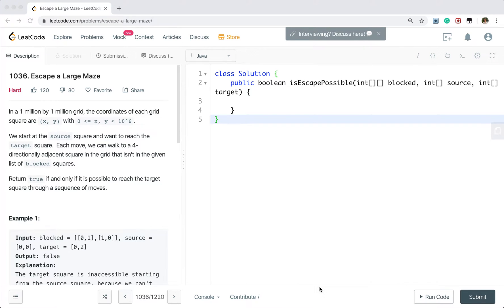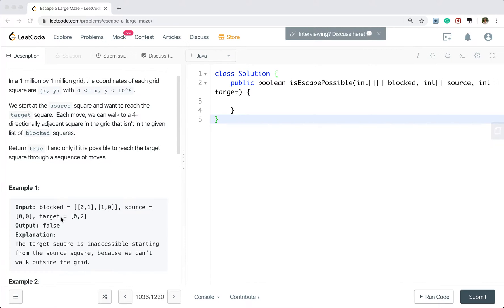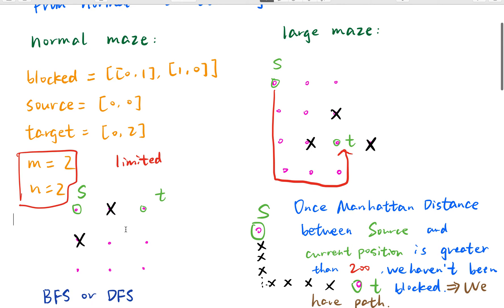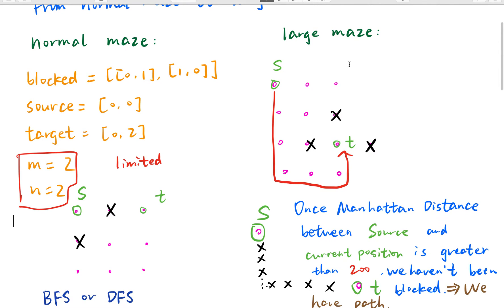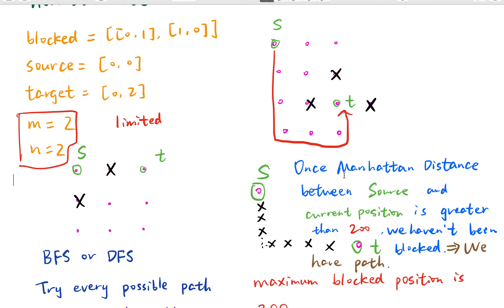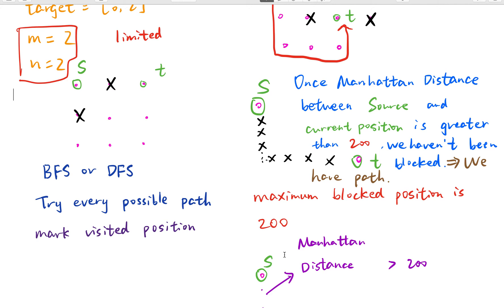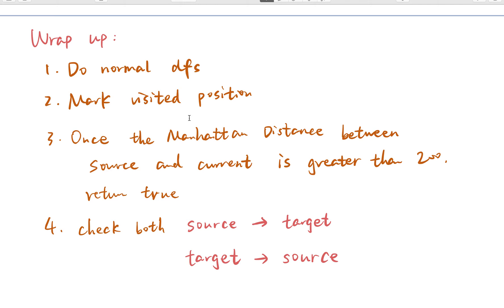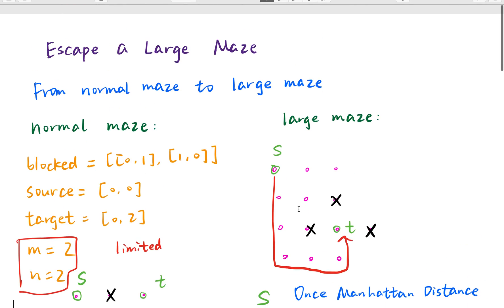LeetCode 1036. Escape a Large Maze Explanation and Solution